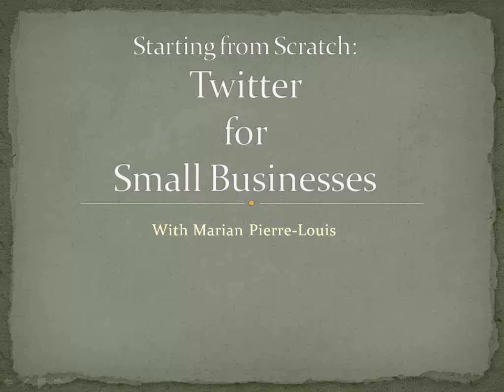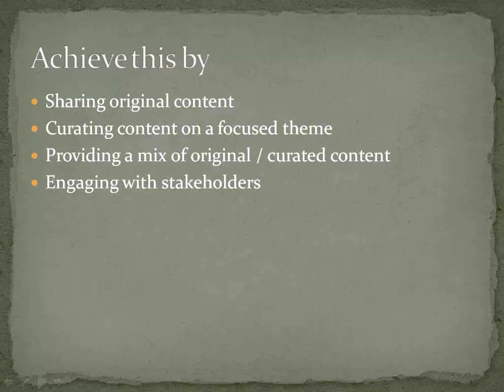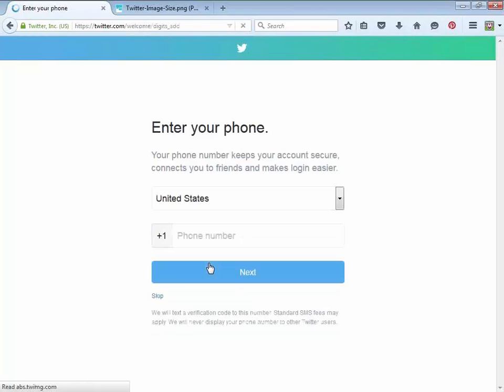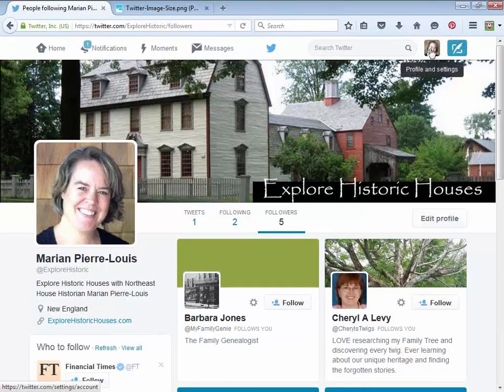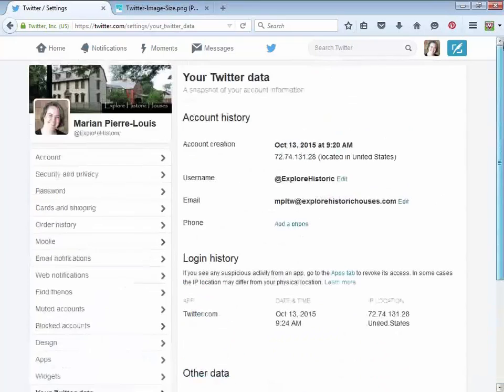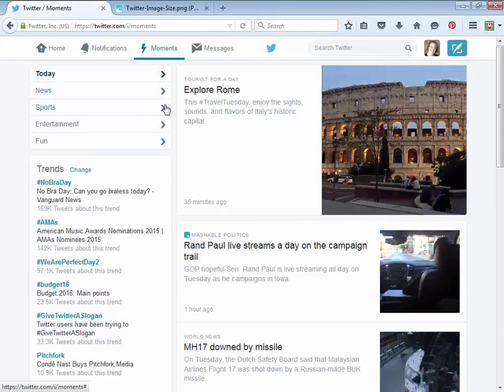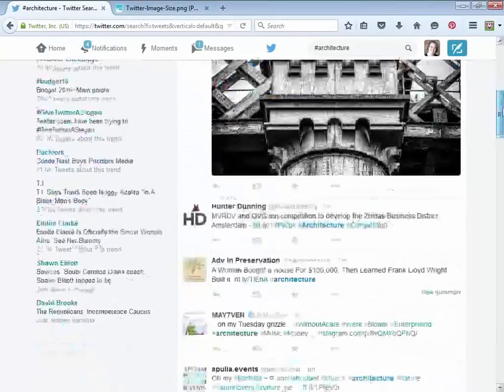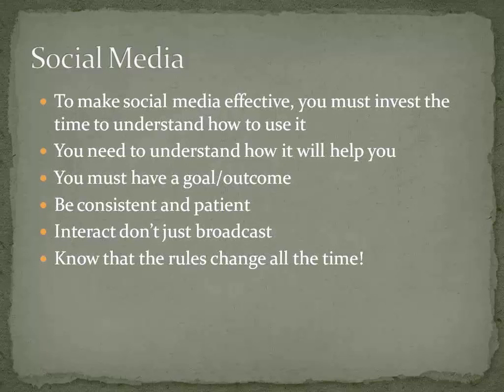Starting from Scratch: Twitter for Small Businesses, part 1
Social media can be frustrating. In this class we tackle Twitter head on, starting from the very beginning with creating an account and moving on from there.

There will be 2 more classes in this series - one on Facebook Pages and one on Google+.